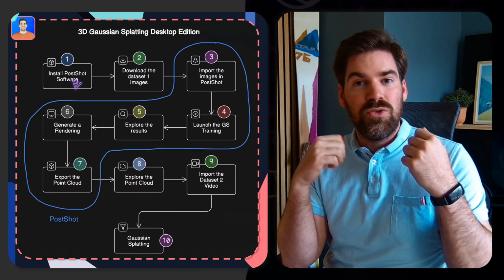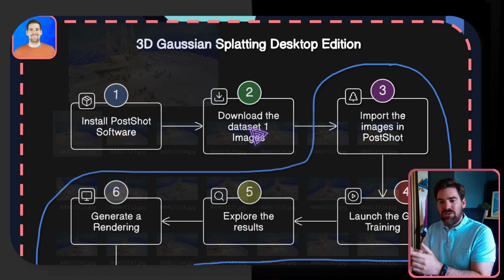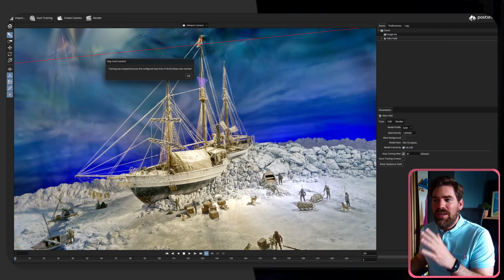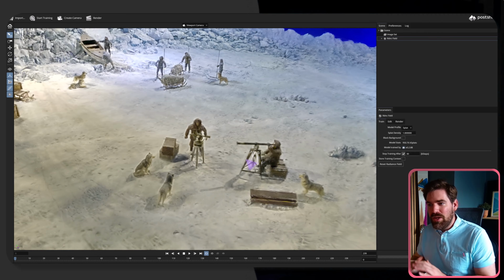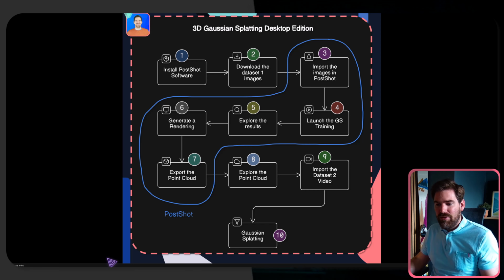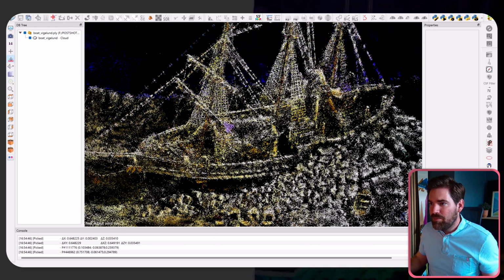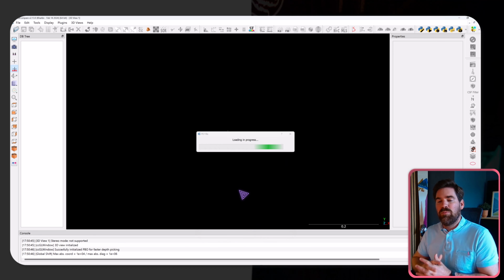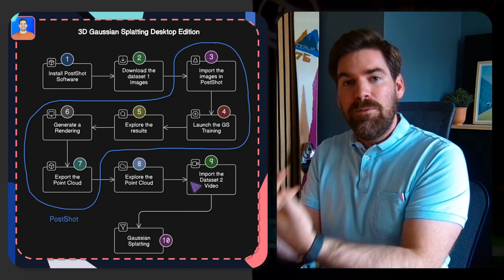3D GAUSSIAN SPLATTING with POSTSHOT (and Point Cloud Editing)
This 3D Tutorial shows you how to leverage the software Postshot to create 3D Gaussian Splats from a set of images. Additionnally, I show you how to edit your point cloud to use the results for sound 3D Geometric reconstruction.

If we haven’t yet before - Hey 👋 I’m Florent, a professor-turned-entrepreneur, and I’ve somehow become one of the most-followed 3D expert. Through my videos here on this channel and my writing, I share evidence-based strategies and tools to help you be better coders and 3D innovators.